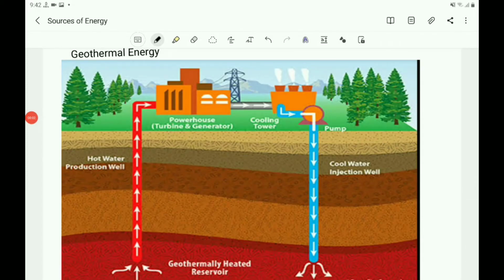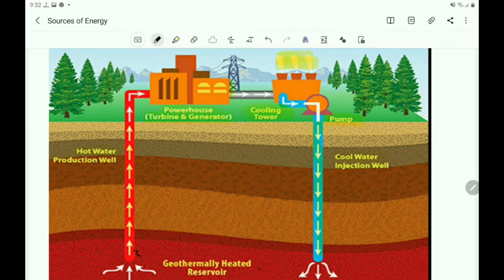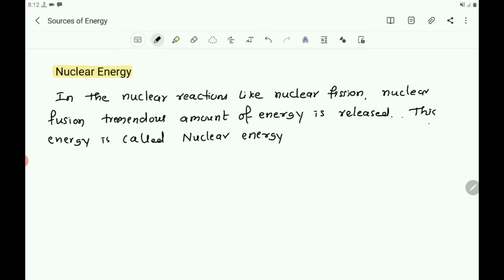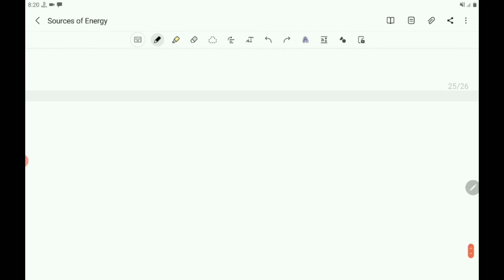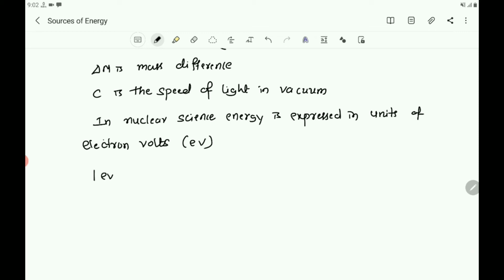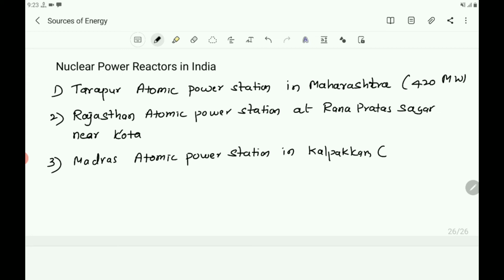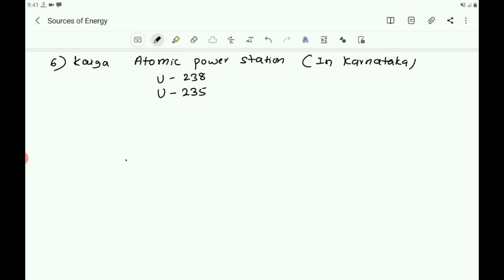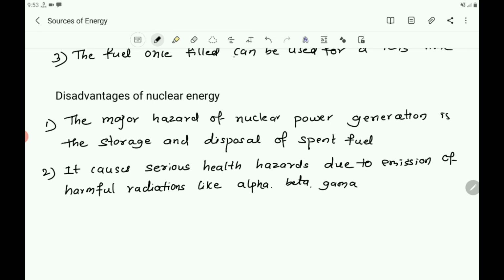Class 10-Sources Of Energy (part 9)